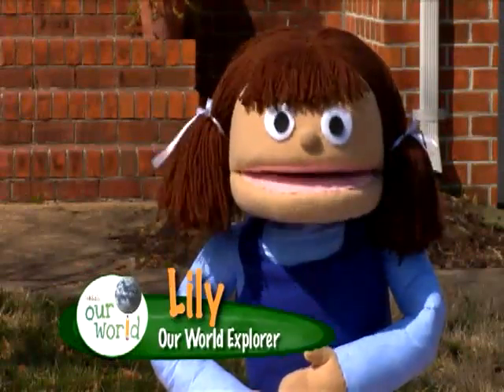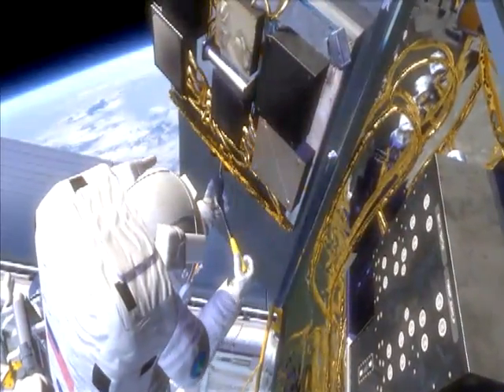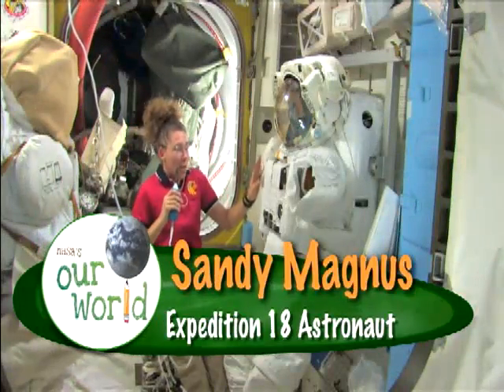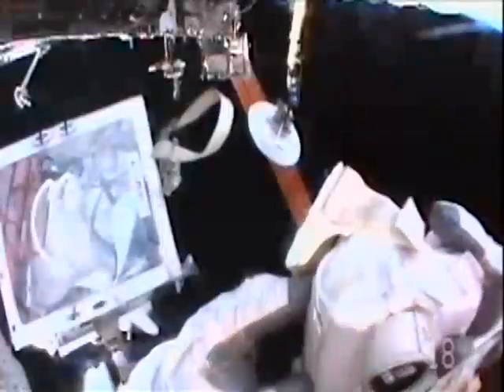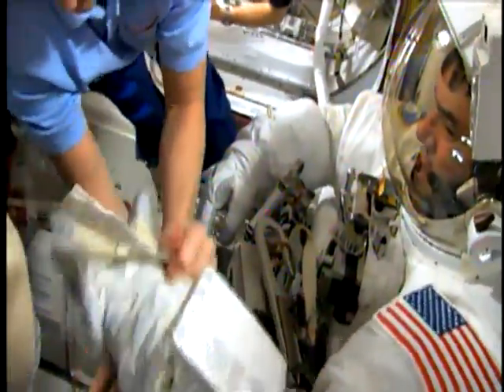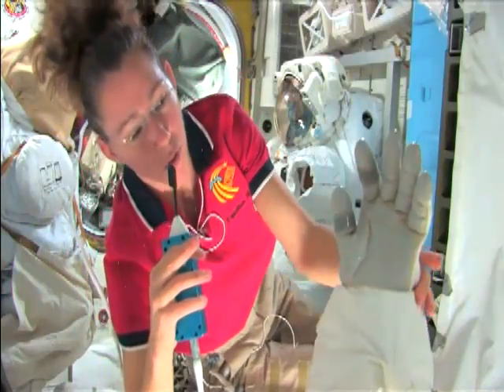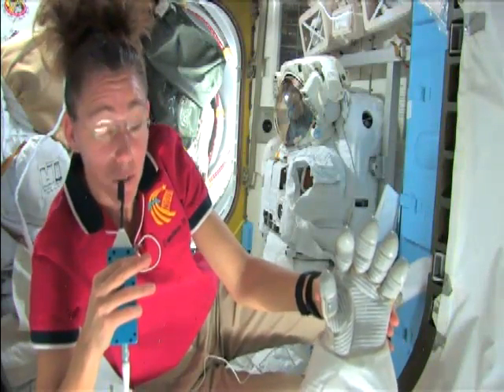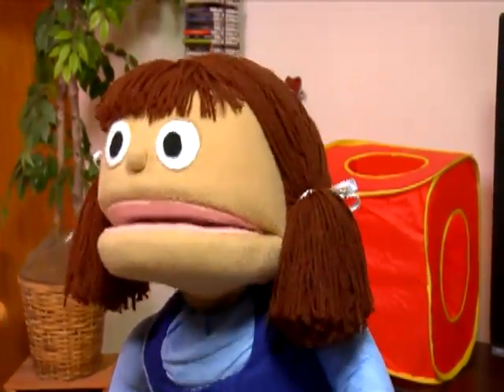Our World: Learning about Astronaut Gloves and Tools On-Board the International Space Station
Join Astronaut Sandy Magnus on-board the International Space Station as she explains how the astronauts use special tools in space and why astronaut gloves are so important.